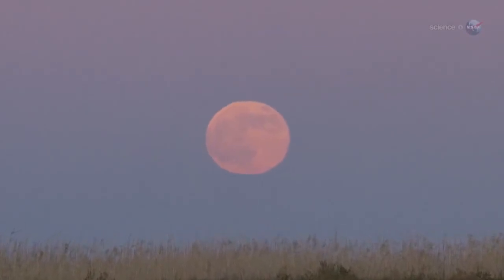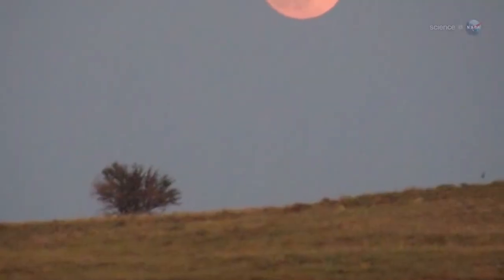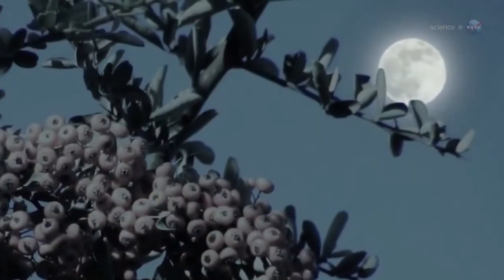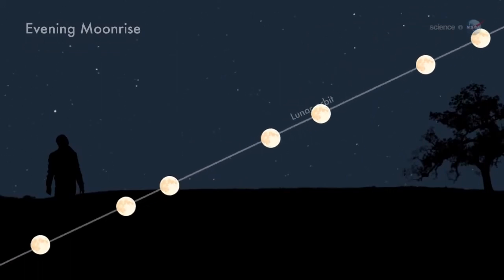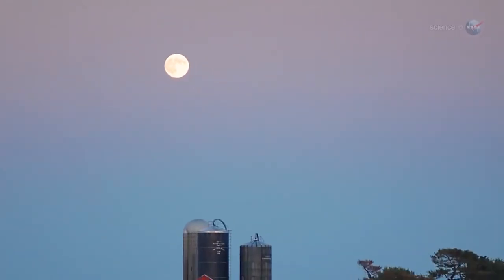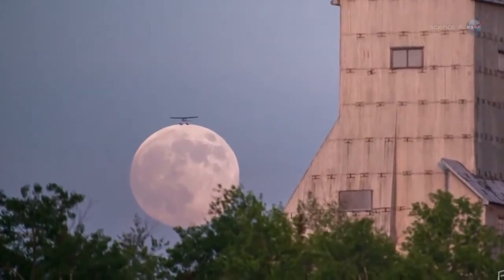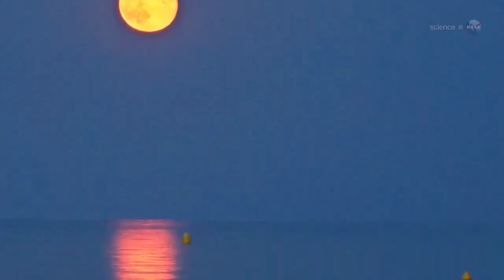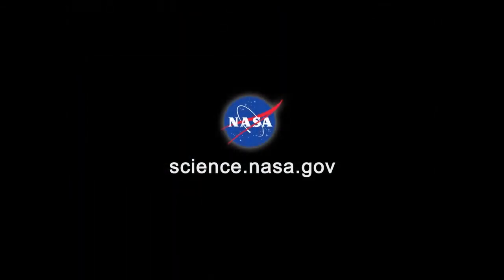The Harvest Moon is Coming Soon! | NASA Space Science HD Video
- the Harvest Moon is the full Moon closest to the northern autumnal equinox.